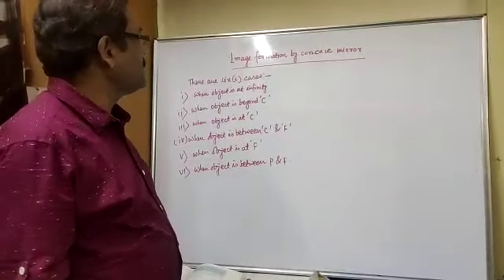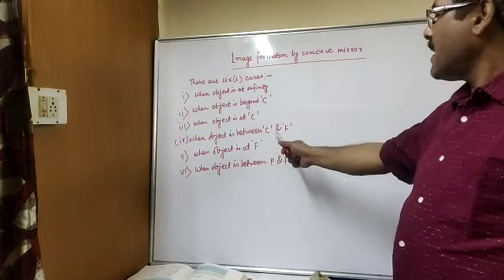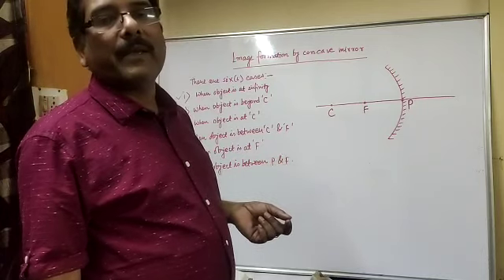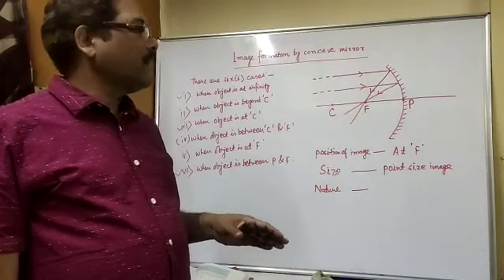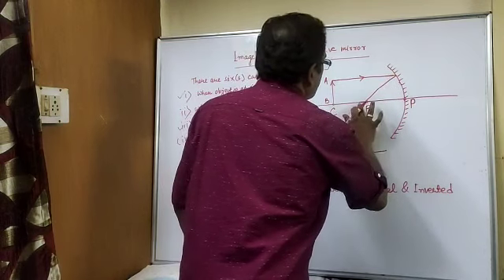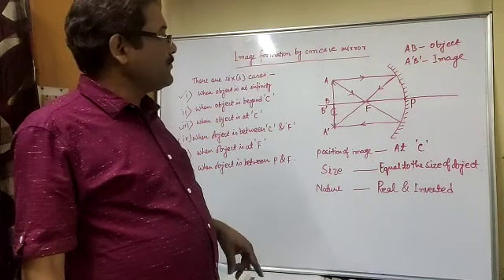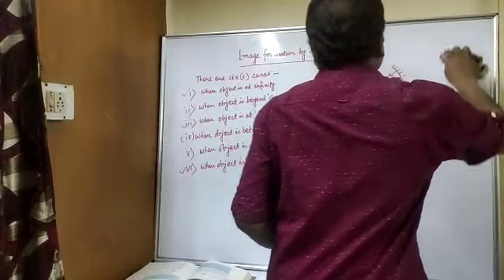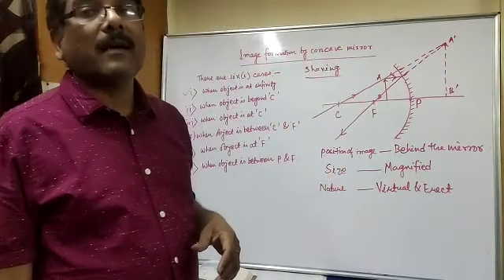Class x lecture 4 reflection of light